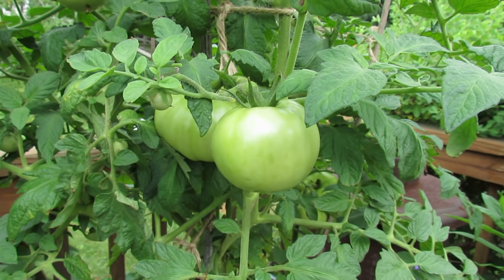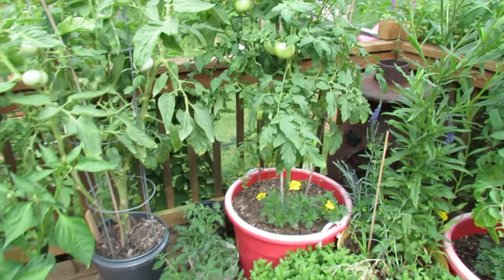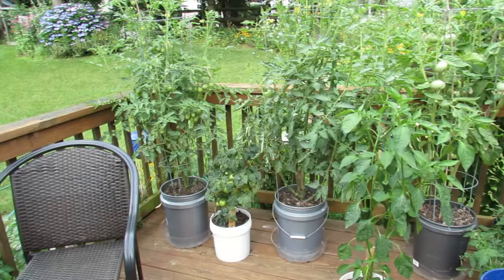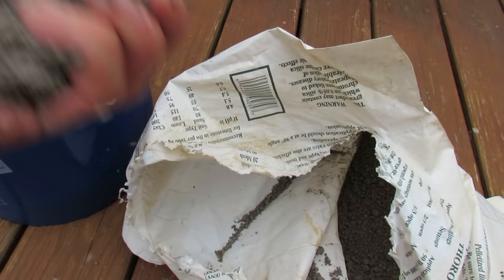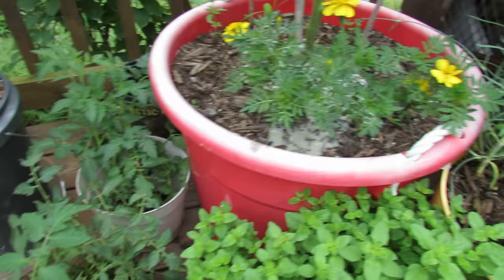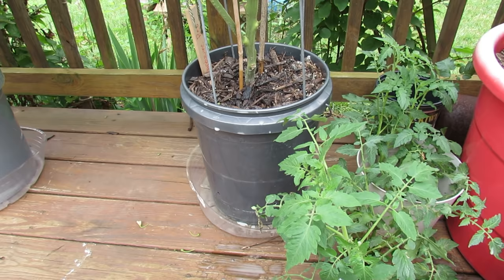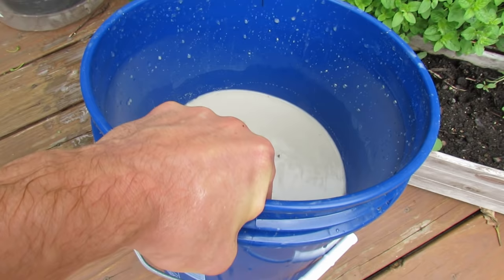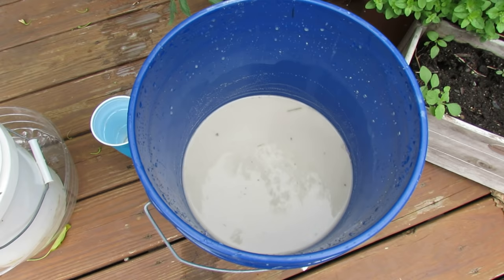Tomato Blossom End-Rot: Emergency Treatment & Prevention with Lime - The Rusted Garden 2013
*Just do this ONE time and water consistently.
Blossom End-Rot turns the bottom of your tomatoes brown. It occurs because your plants can't easily utilize the calcium in the soil or their is not enough calcium in the soil for the plant. In either case I recommend adding lime in the form of a liquid slurry.